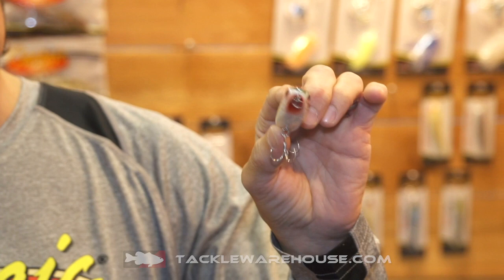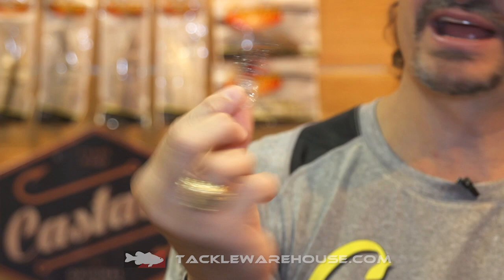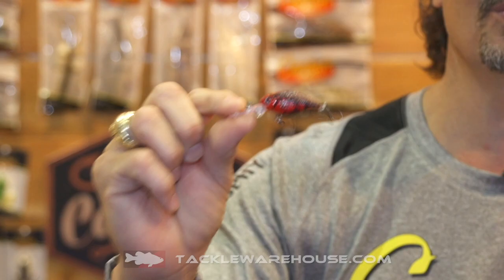Castaic Cowboy Mini Crank & Cowboy Topwater | iCast 2019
TW discusses the Castaic Cowboy Mini Crank & Cowboy Topwater at the 2019 ICAST Show in Orlando, Florida.